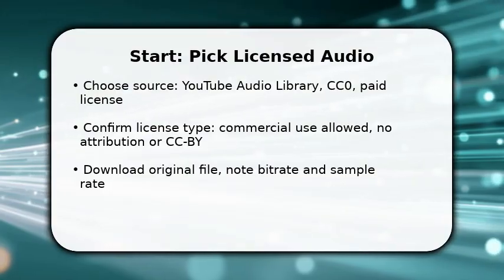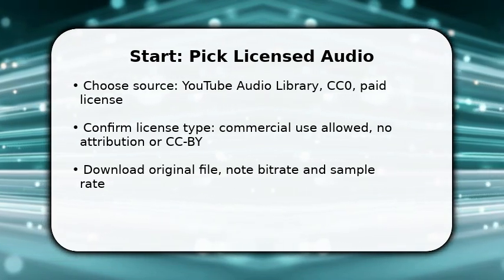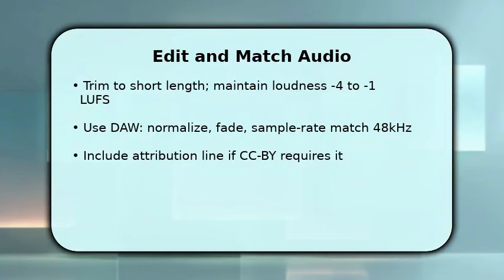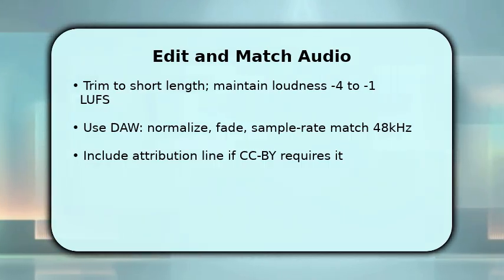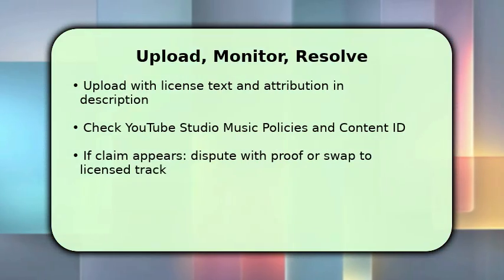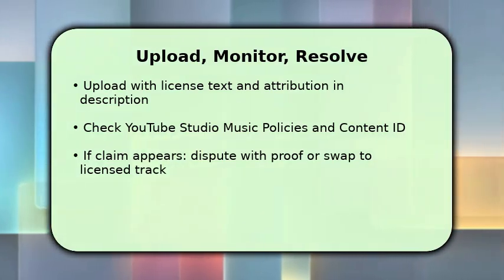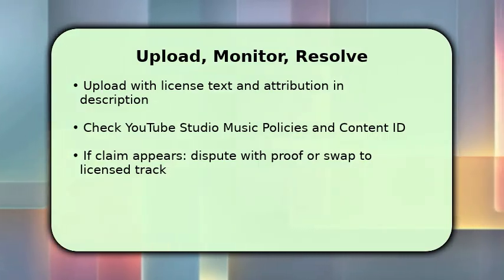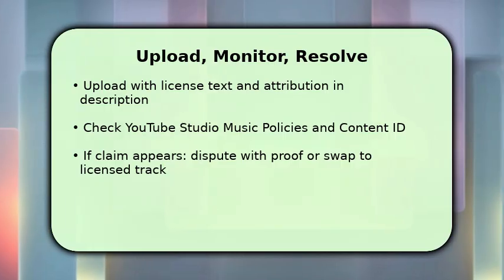How to Use Sound in Youtube Shorts Without Copyright - Full Guide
How to Use Sound in Youtube Shorts Without Copyright - Full Guide | 🔒 Surfshark VPN Deal — Stay private and secure. $1.99/mo + 3 Months Free ▸

Discover the art of incorporating sound into your YouTube Shorts without infringing copyright laws. This comprehensive guide provides creators with legal ways to use music and audio effects, enhancing their content while respecting intellectual property rights.

YouTube Shorts,